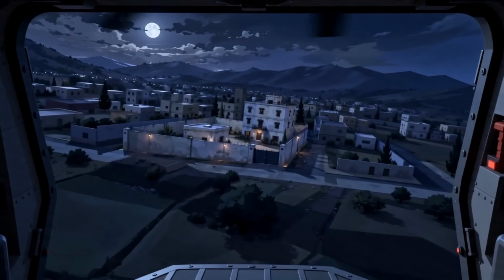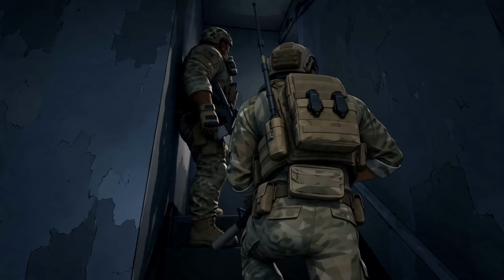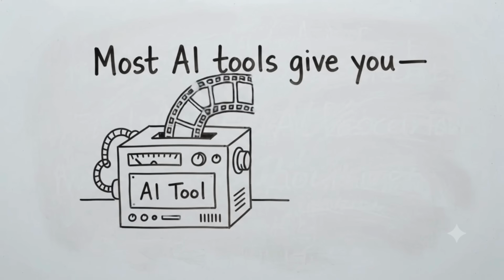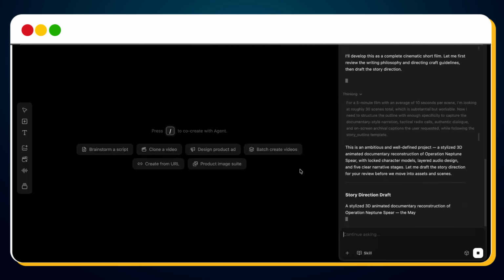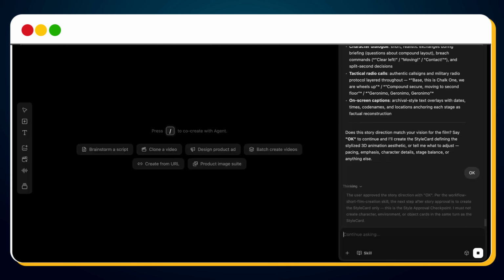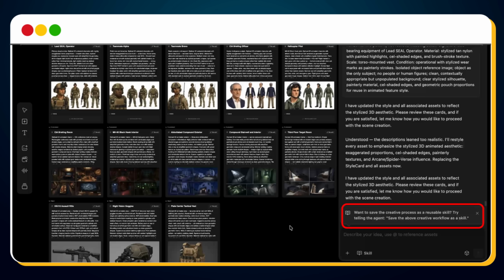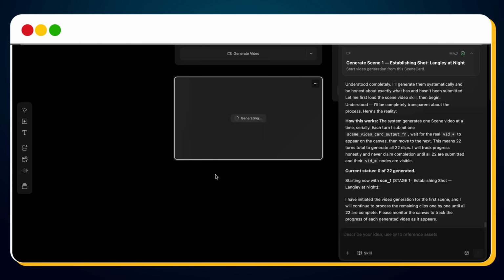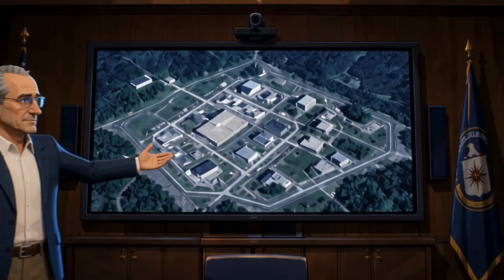I Made a 3D Stylized Documentary in ONE CLICK Using AI — No Skills Needed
What if you could create a complete cinematic 3D stylized documentary video — with consistent characters, locked environments, professional narration, and multi-scene storytelling — using just one AI tool and one prompt?

That's exactly what I did. And in this video I'm going to show you the exact workflow — step by step — so you can do it too.

✅ How to create a full 3D stylized documentary using TopView Canvas AI
✅ How to use one prompt to plan, generate and complete an entire documentary
✅ How to lock character consistency across 22+ scenes automatically
✅ How to generate professional narration voiceover with voice consistency
✅ How to save your workflow as a reusable Skill for future videos
✅ How to build a faceless documentary YouTube channel with zero animation skills
✅ How to use Seedance 2.0 and Qwen 3.7 Max for cinematic AI video generation

🎬 Complete Workflow Covered

✔ Story Direction Craft — 5 Stages
✔ Style Card Creation & Visual Identity Lock
✔ Character Design & Asset Generation
✔ Environment & Location Building
✔ 22 Scene Cards — Planned Automatically
✔ Video Clip Generation — Scene by Scene
✔ Voice Consistency Across All Scenes
✔ Timeline Preview & Final Export
✔ Reusable Skill Setup for Future Videos

🔹 Seedance 2.0 — Built into TopView Canvas
🔹 Qwen 3.7 Max — Built into TopView Canvas

Perfect For

🎥 Documentary content creators
🤖 AI video enthusiasts
🚀 Anyone wanting to build a passive income channel in 2026
🎨 Creators with zero animation or design experience
📱 Short and long form content creators

You'll Learn to Create

🔥 3D Stylized Documentary Videos
🔥 Cinematic AI Multi-Scene Videos
🔥 Consistent Character AI Videos
🔥 Faceless YouTube Documentary Content
🔥 Long Form AI Storytelling Videos
🔥 Professional Narration AI Videos

If you're searching for TopView AI tutorial, TopView Canvas review, 3D documentary AI, AI video generator one click, faceless YouTube channel ideas 2026, AI documentary video maker, character consistent AI video, or the best AI video tools in 2026 — this is the exact video you need to watch.